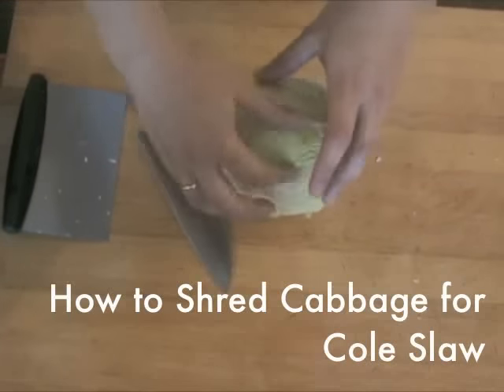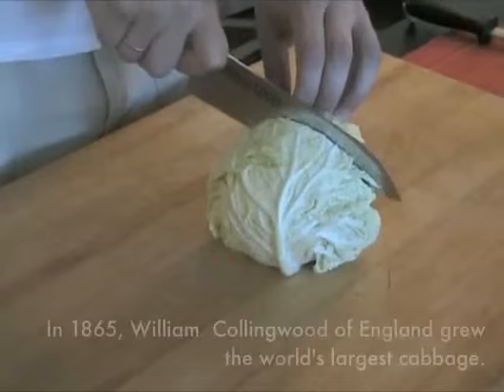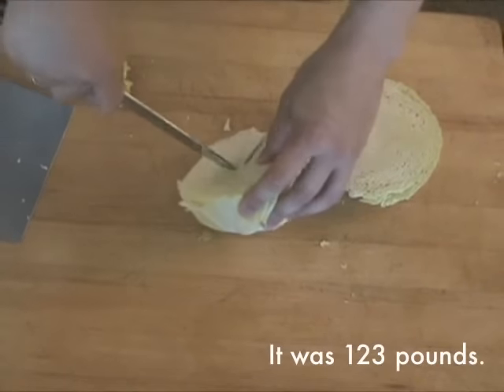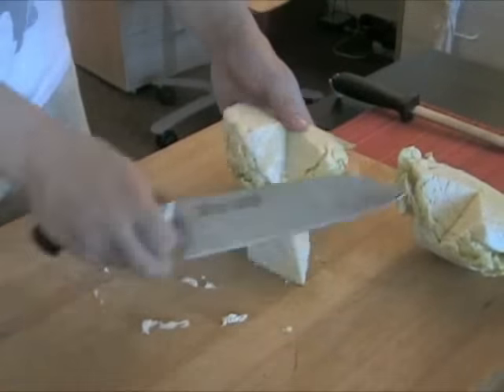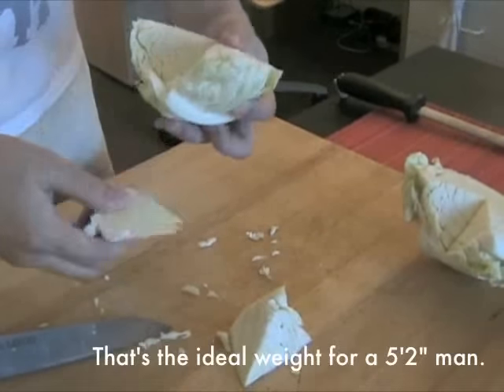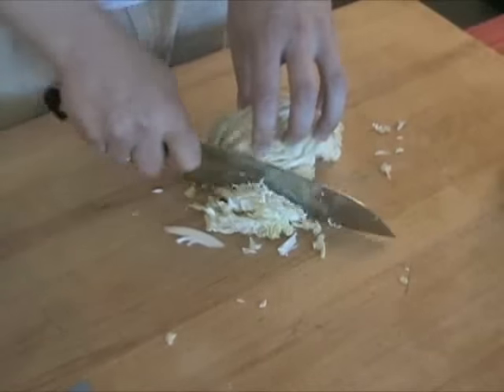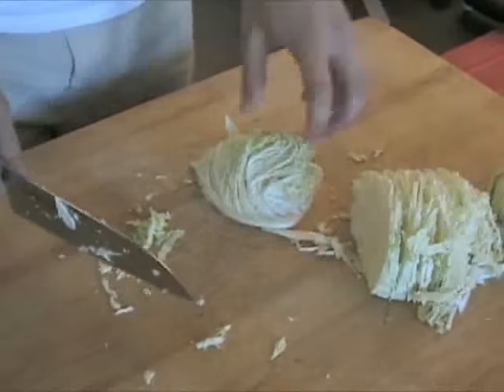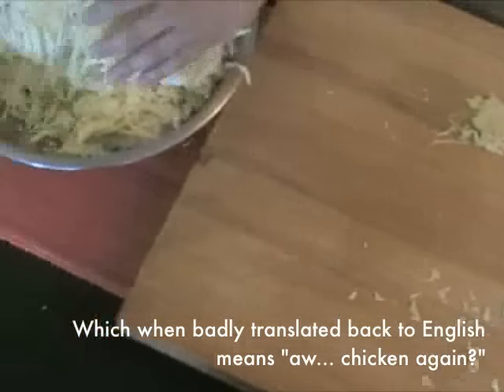How To Shred Cabbage For Coleslaw